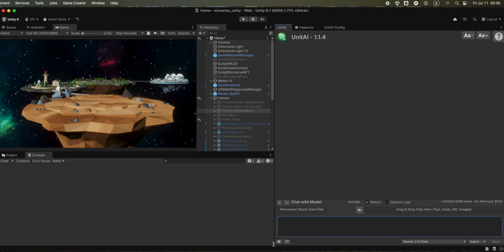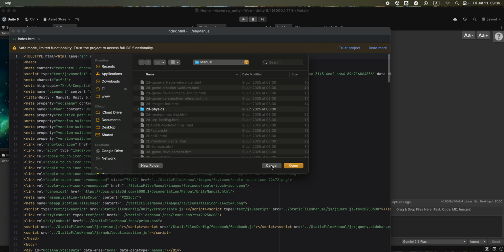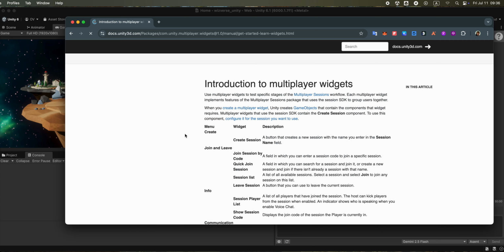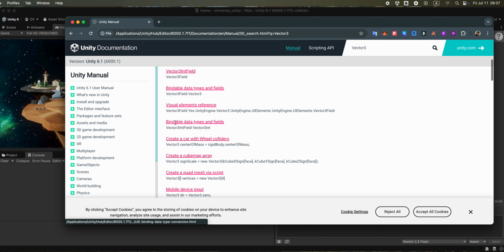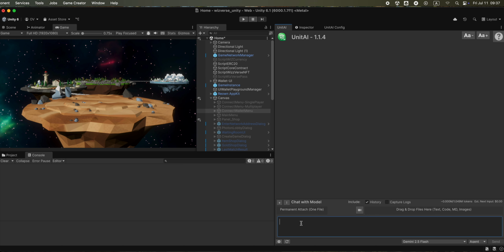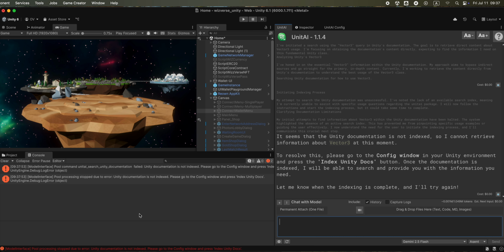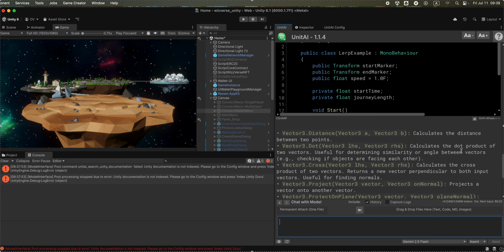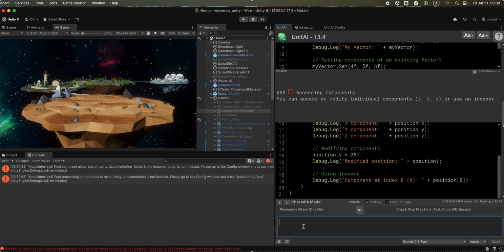How I Stopped Wasting Time on Unity Docs – UnitAI Understands My Version Specifics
Digging through Unity docs shouldn’t feel like a maze — especially when you’re trying to find version-specific info like how Vector3.Lerp works in your actual Unity install.

In this video, I hit that exact wall… until UnitAI changed everything.

⚙️ Just ask: “How does Vector3 work?”
📘 UnitAI responds using the documentation from your installed Unity version
🤖 No outdated pages. No irrelevant results. Just answers that fit your setup.

Even better — UnitAI links code, explains context, and helps you make coding decisions faster, smarter, and with full awareness of version changes.

Skip the menu hunting. Stop second-guessing syntax.
Try UnitAI and bring clarity to your Unity workflow.